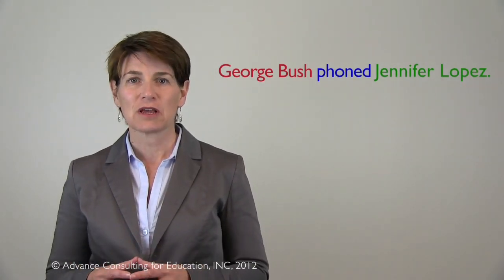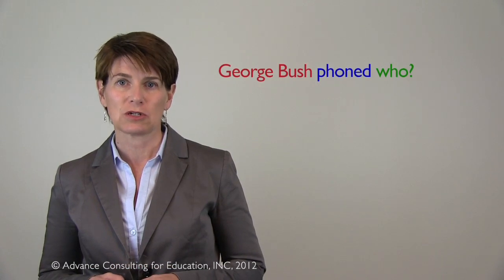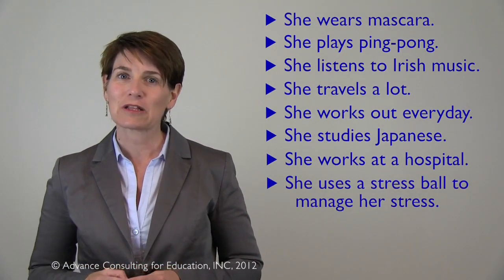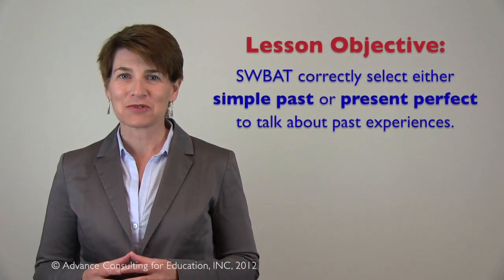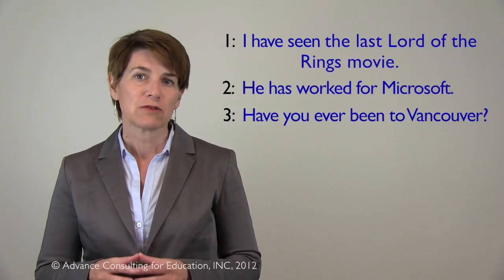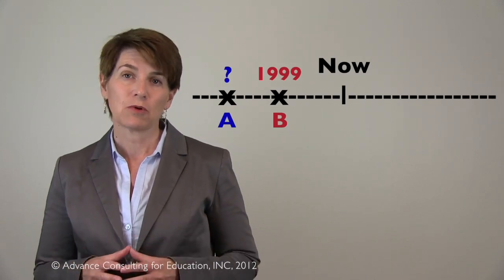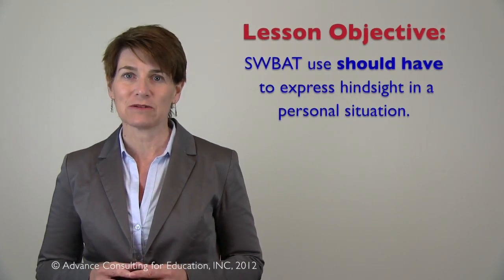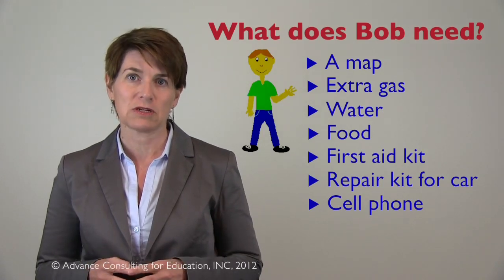Beyond Explanations A Variety of Grammar Presentation Techniques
In this video, we demonstrate five grammar presentation techniques that go beyond the basic lecture or explanation style.  We compare and contrast the different techniques based on teacher preparation time, challenge for the student and appropriateness for different grammar structures.

The presenter is Dr. Dianne Tyers, an experienced English language teacher trainer based in Canada.